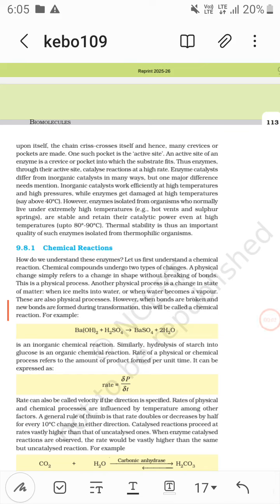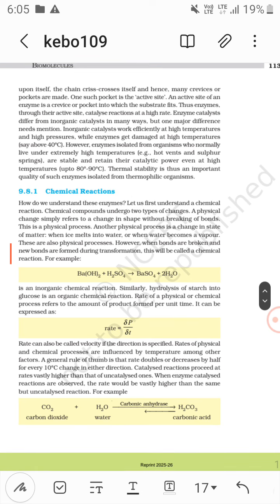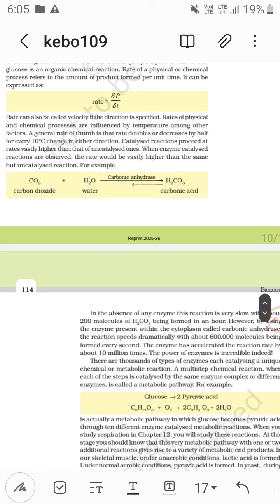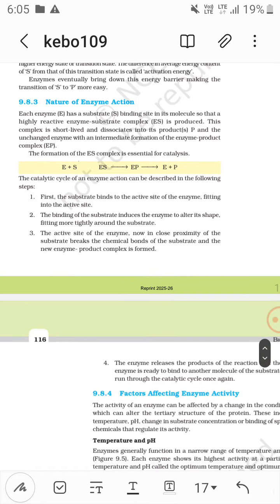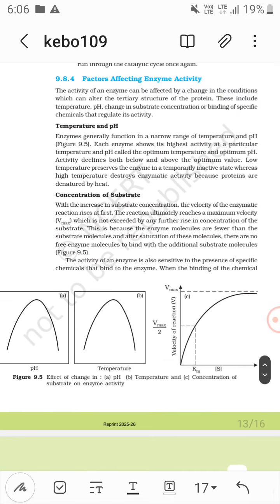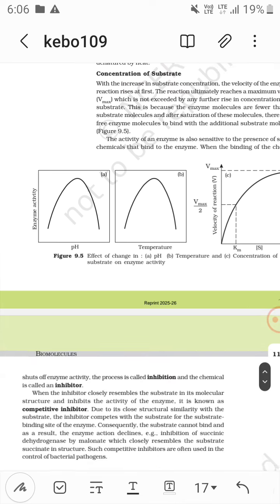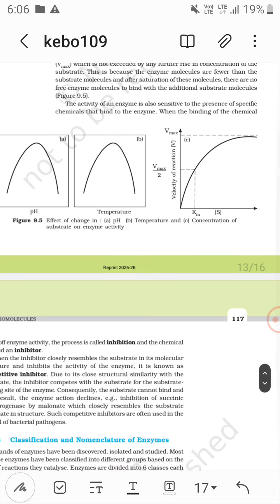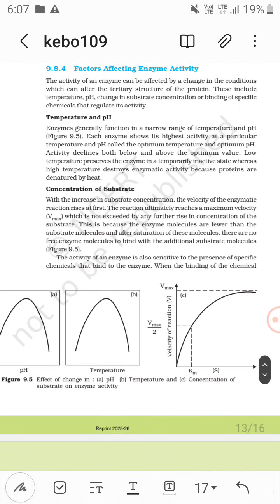neet biomolecules chapter